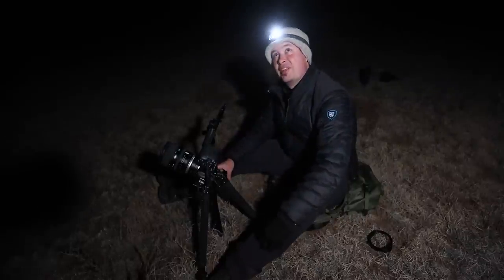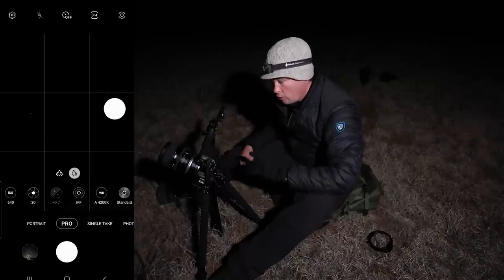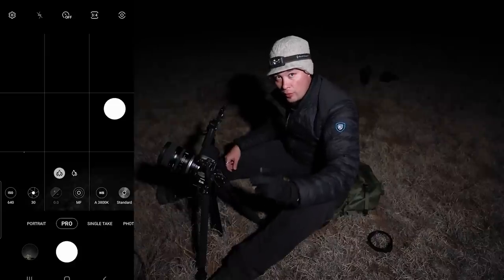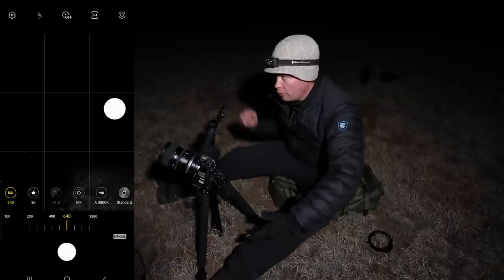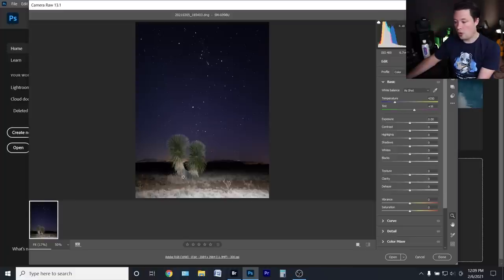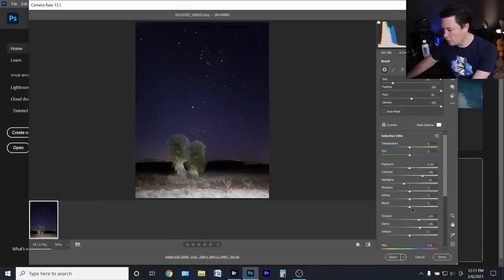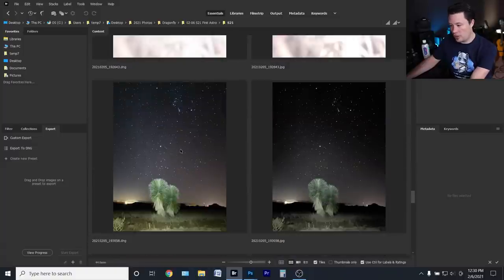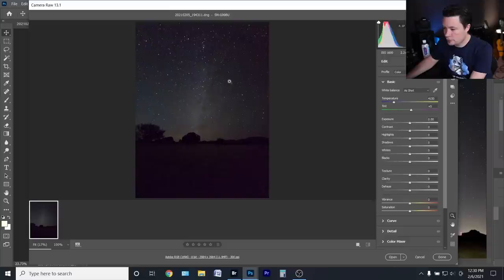ASTROPHOTOGRAPHY With The SAMSUNG GALAXY S21 ULTRA: In-Depth Look, S20 Ultra & Canon R5 Comparison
Tripods
Favorite Budget Phone/Small Camera Travel Tripod

Mics
Main Mic

Lights
My Favorite RGB Light Panel

Power & Storage
Mobile Power Bank